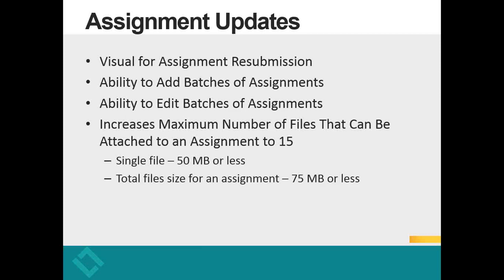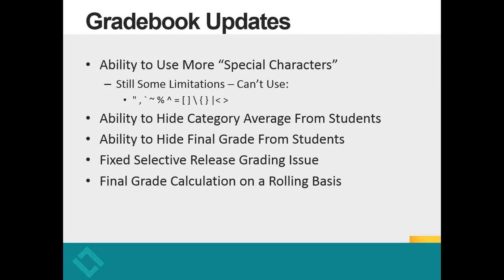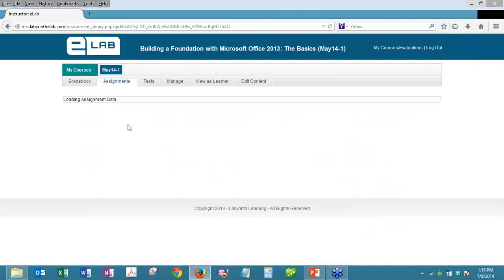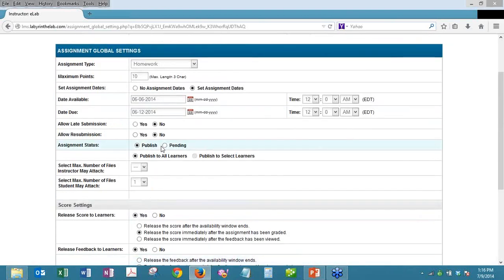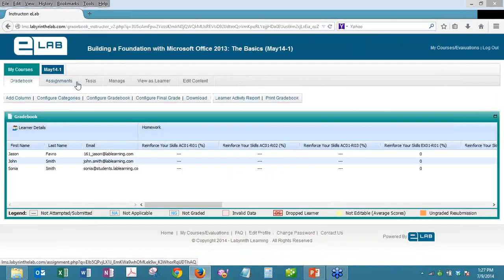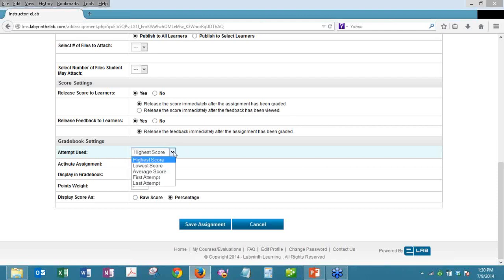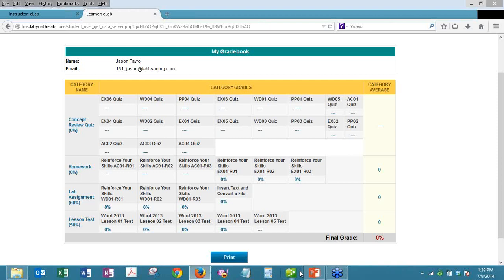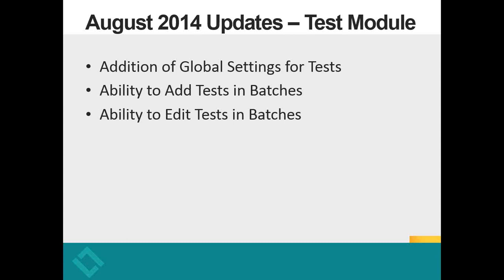eLab New Features Webinar - July 2014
eLab recorded webinar showing new features launched in July 2014.